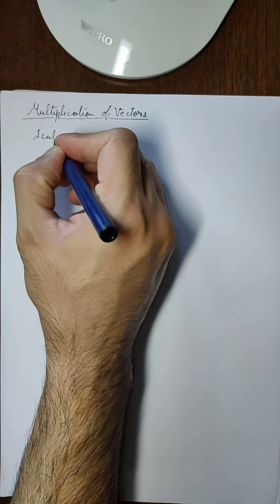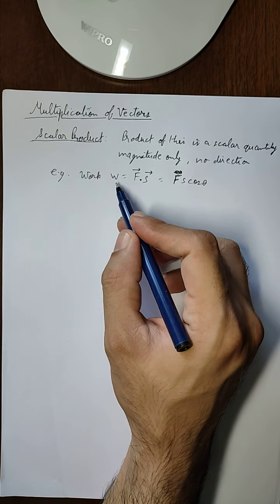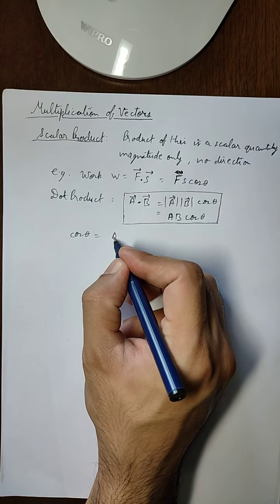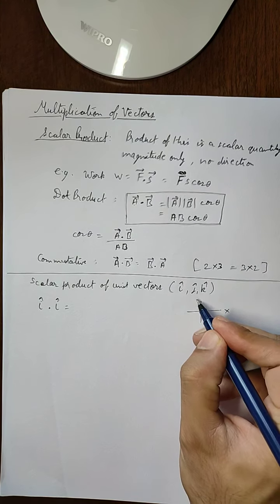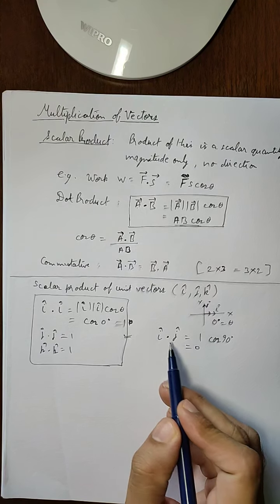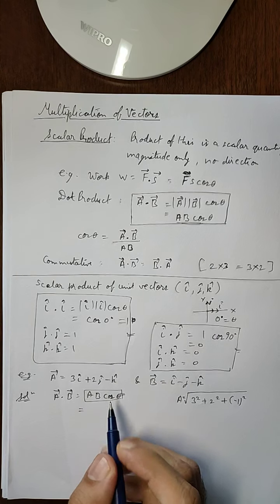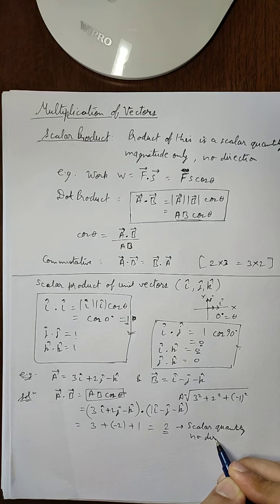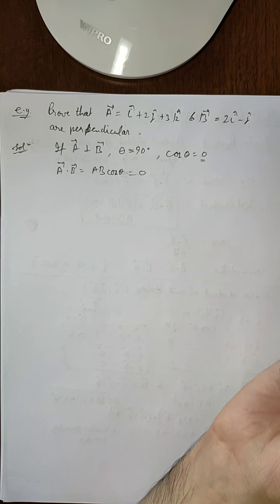Scalar Product or Dot Product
Scalar Product concept / solved examples